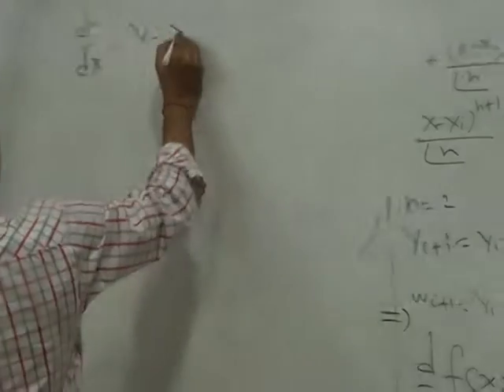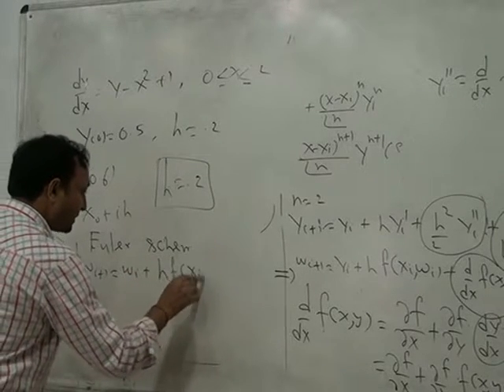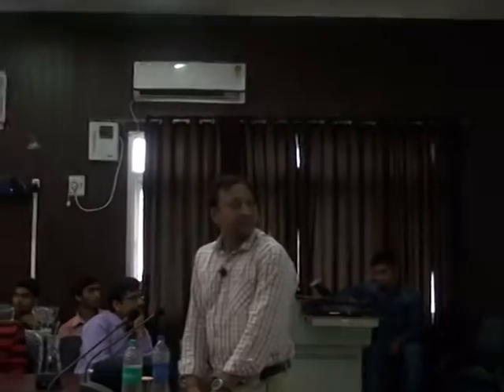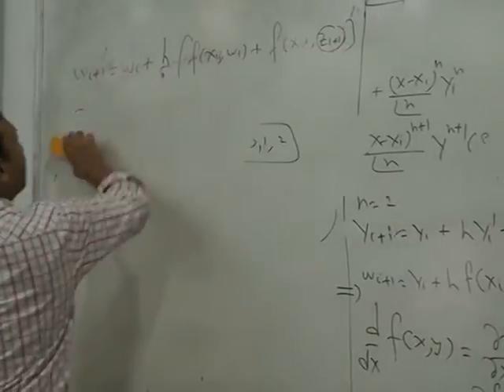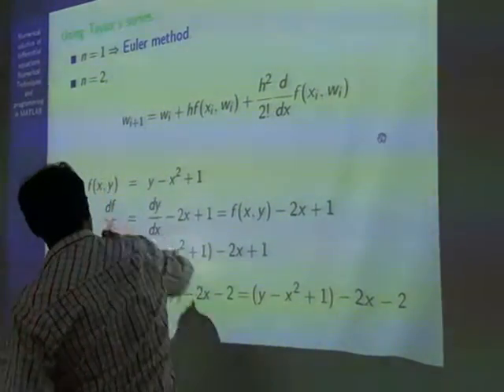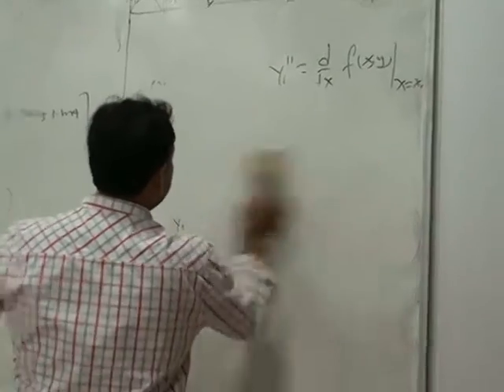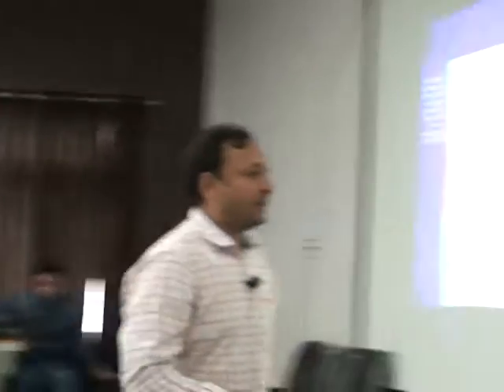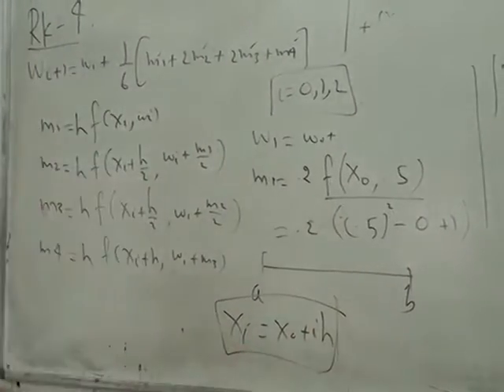Numerical technique lab lecture 10